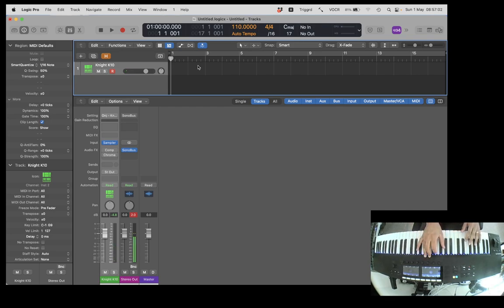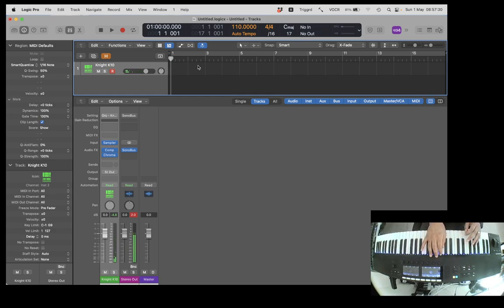I turned 36 notes of my Knight K10 into a sampled instrument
For fun, I turned 36 notes from my Knight K10 upright piano into a playable Logic instrument, just to see if I could.
It came out surprisingly well considering that it was merely a conceptual exercise for the sake of trying.

Given that I recorded on a Saturday afternoon with the windows open, with a rudimentary setup and in just one take, it's very playable and a surprisingly enjoyable instrument.

I used two Cad M179 condenser microphones on a stereo bar, mounted on a camera tripod in the corner of my living room, which gives it a nice ambient feel, but doesn't do anything for background noise.

At some point I'd certainly like to redo it, as I don't believe there's another Knight K10 piano sample library in the world, so I'd like to give it the proper treatment.
If I ever gain the skills and time to do so, it will happen.

Edit: I uploaded this to Pianobook as well, so feel free to download it there as well , if you wish. There's also a Decent Sampler version on-offer from the site as well.

Support me in other ways by using these sign-up codes for various services. This can help a lot. Some give you credit, some give you extra space and so on.

SocialMedia